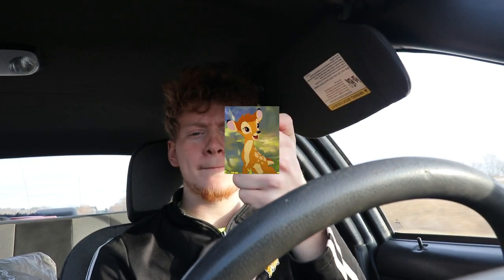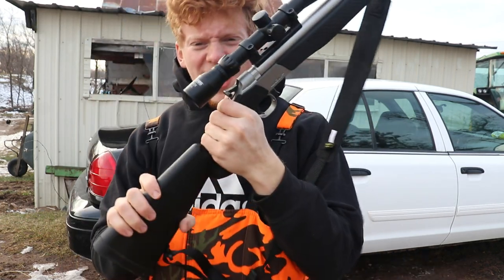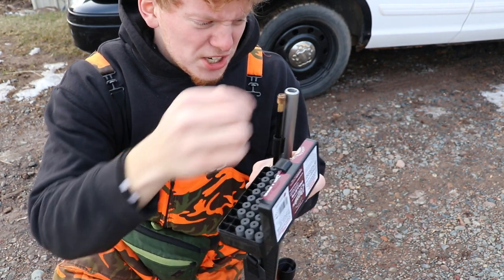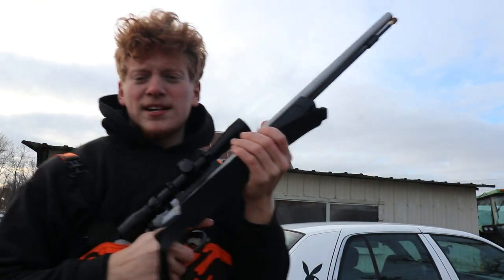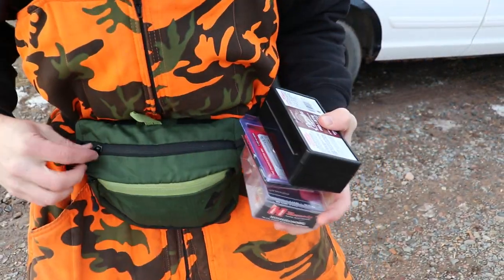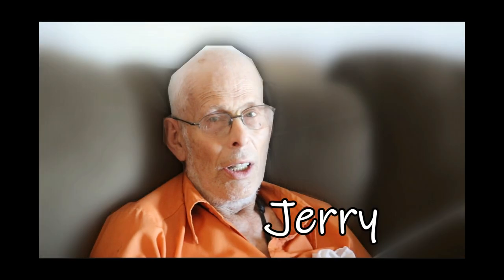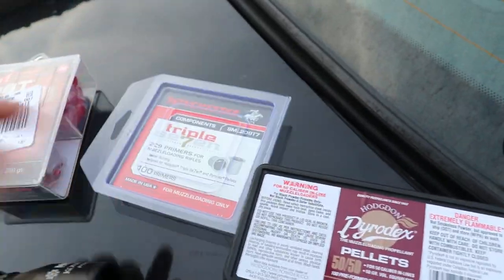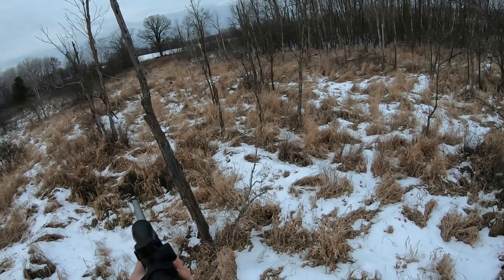CVA Wolf 209 Magnum Black Powder Muzzleloader Deer Hunting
The 209 wolf magnum muzzeloader is a real beauty. While this rifel has alot of kick with two powders it is insane with three. You might fall out of your treestand. haha

It really encourages me to upload more videos like this one here!

Cameras-

•Cannon Sl2

Mics-

•Movo GM 100

Mounts-

•Gopro Head mount